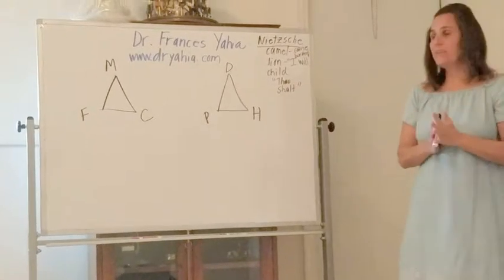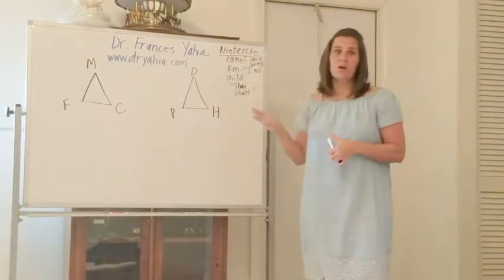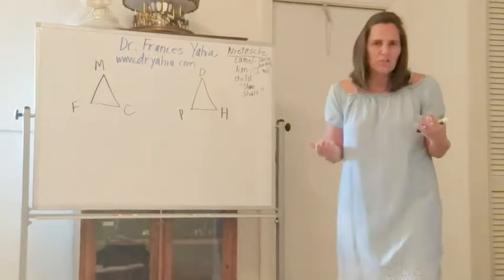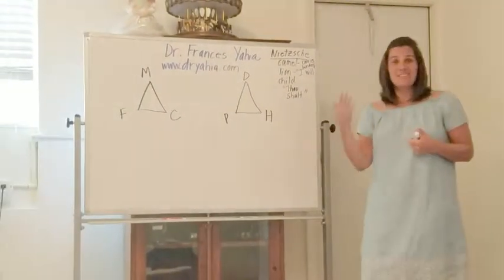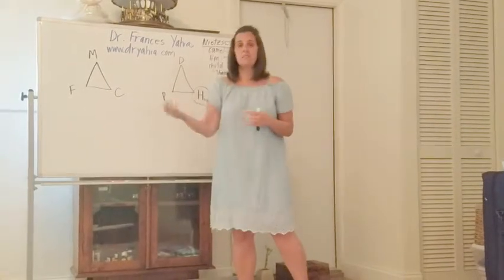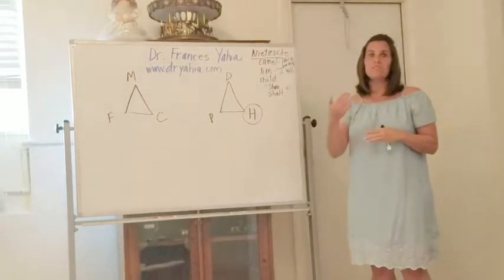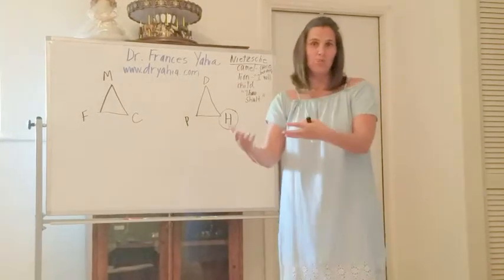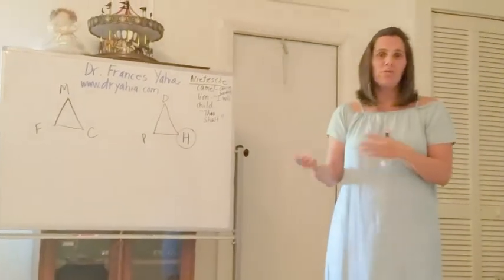Episode 10 The Triangle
This is episode ten of the Seven Step Model. In this episode, Dr. Yahia will use an example to further explain the triangle.